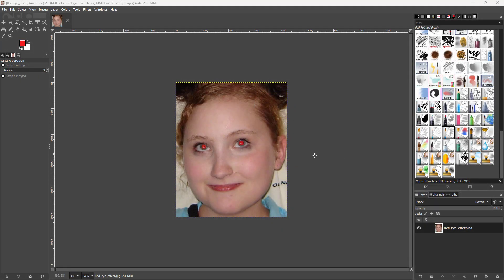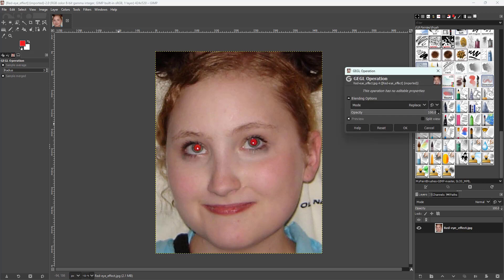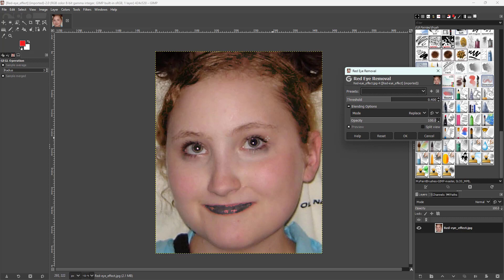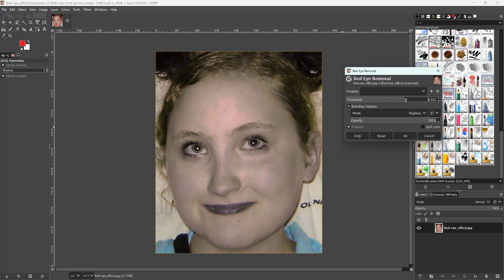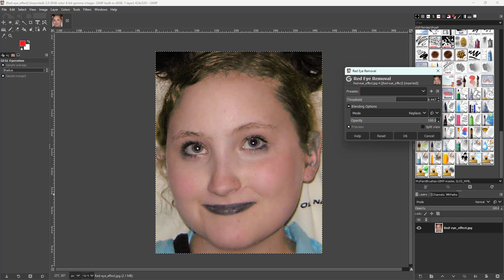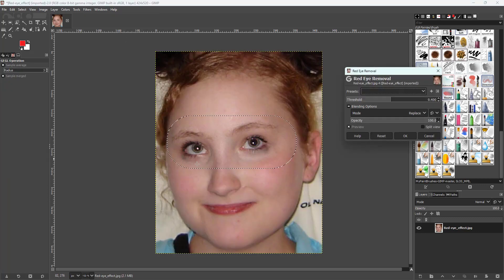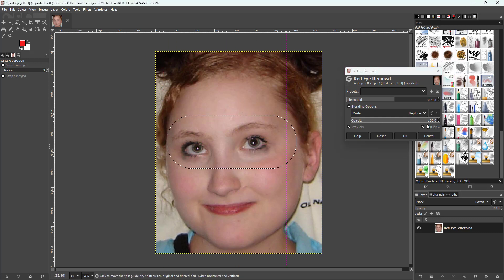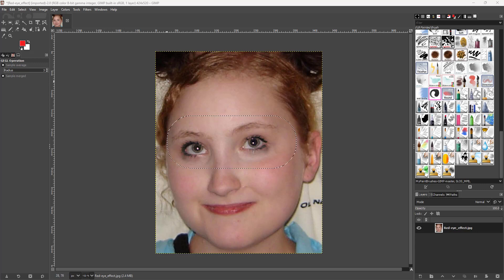GIMP - Lesson 129 - Red Eye Removal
In this tutorial, we will be discussing about Red Eye Removal in GIMP